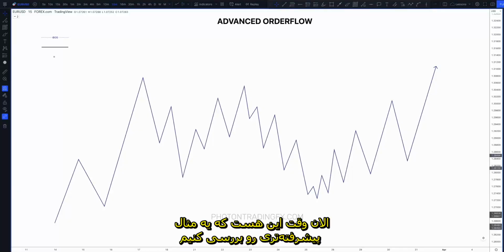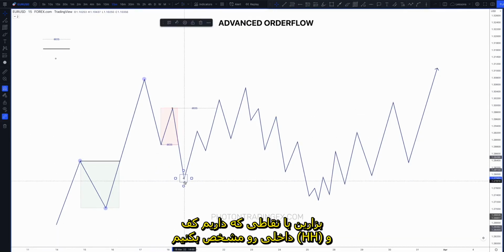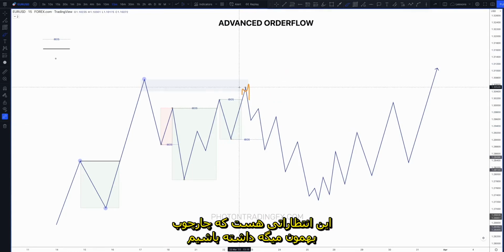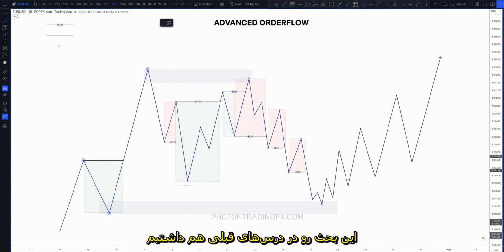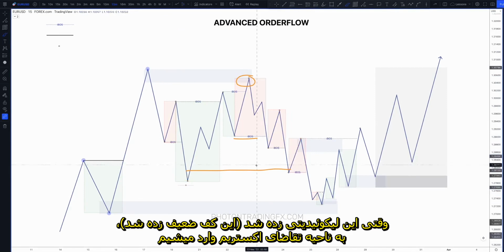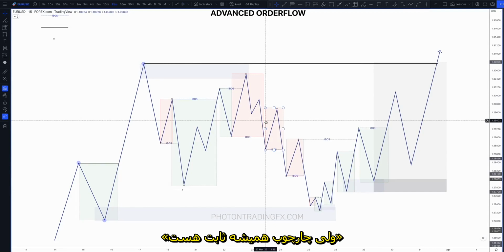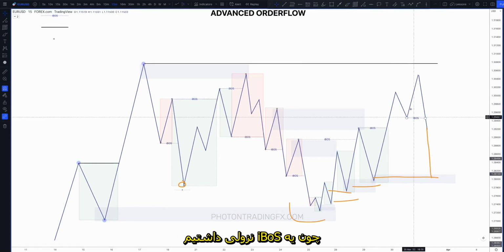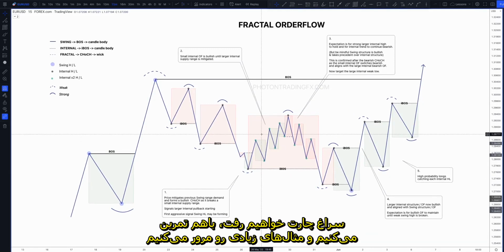٥ يوليو ٢٠٢٣